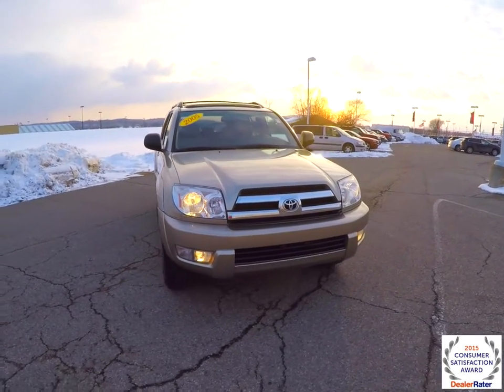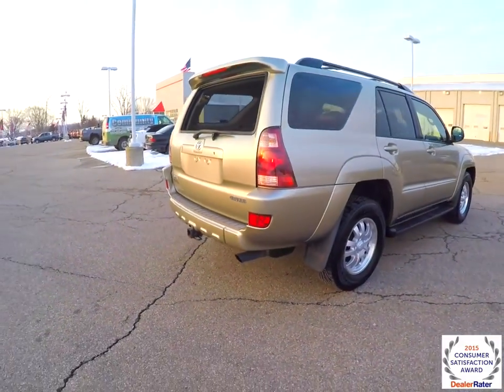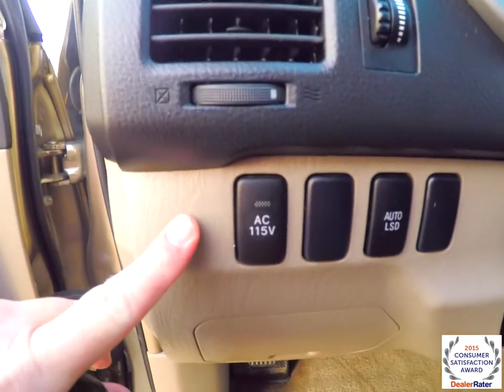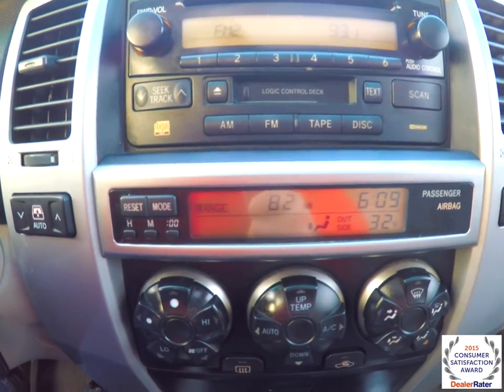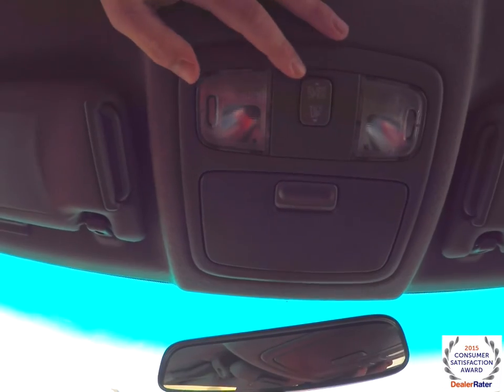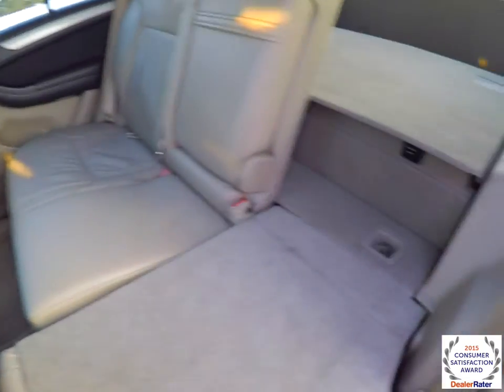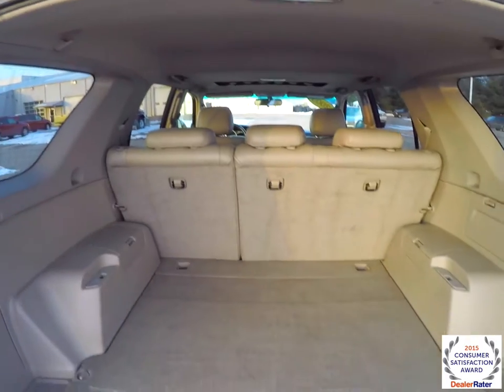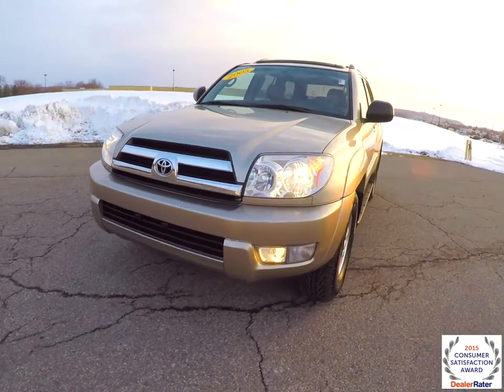2005 Toyota 4Runner SR5 V6|17827M